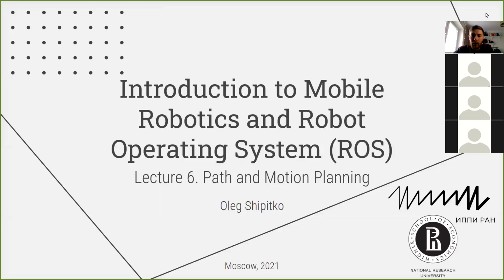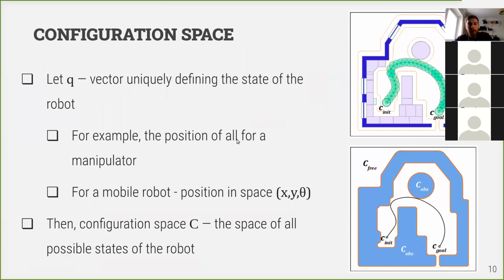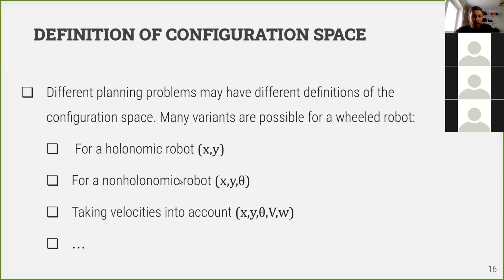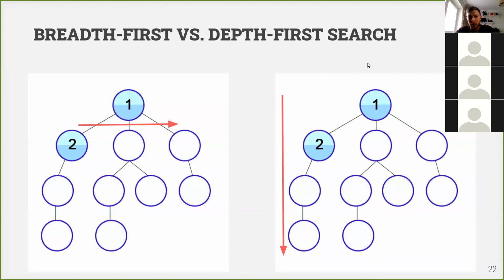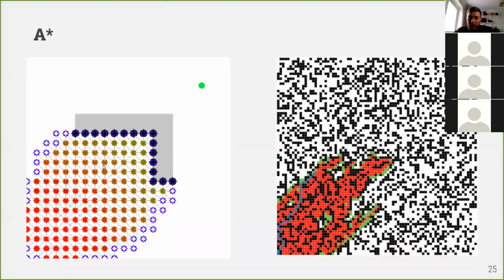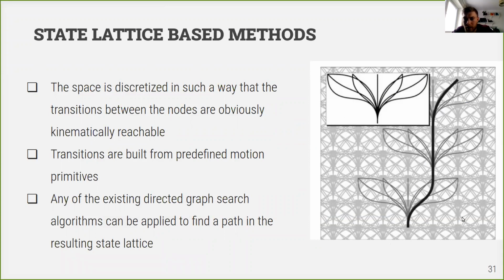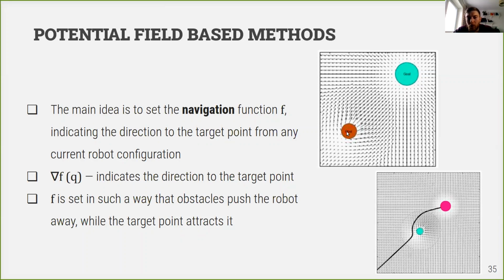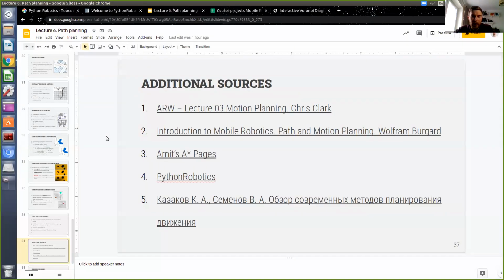Lecture 6. Path and Motion Planning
Course "Introduction to Mobile Robotics and Robot Operating System (ROS)"

Lecture content:
1. Planning problem definition
2. Configuration space
3. Cell decomposition (DFS, BFS, А*)
4. Road maps (visibility graphs, Voronoi diagram, RRT)
5. Potential field